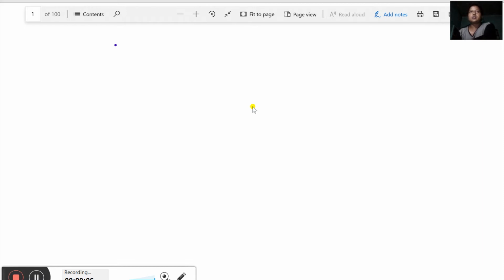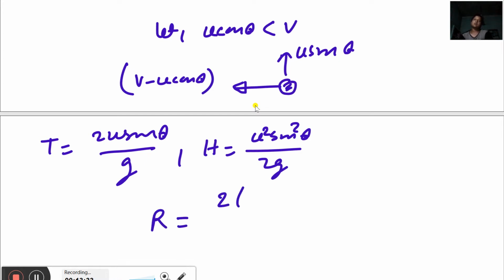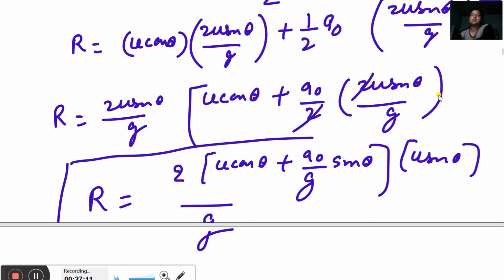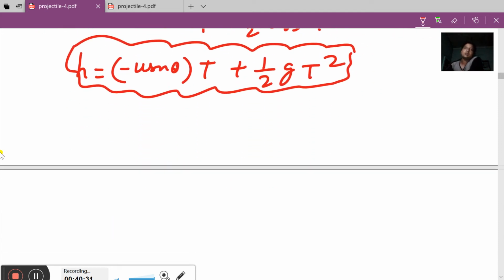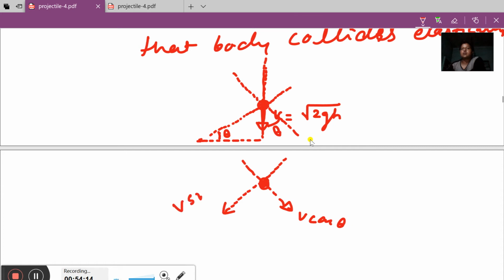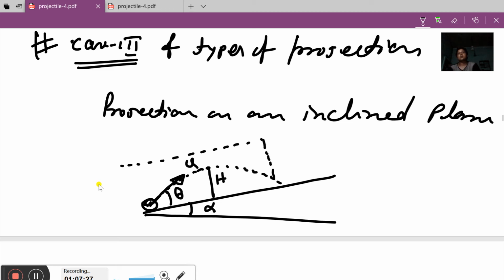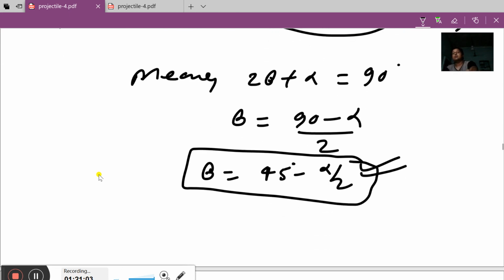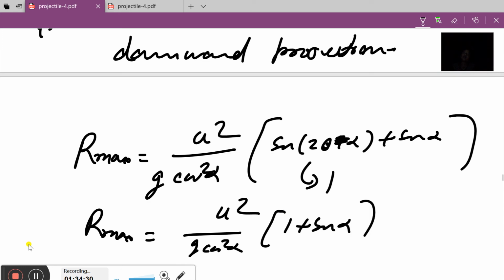projectile motion-4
after this lecture i will take standard problems
relted to -1]opm
                 2]pfh
                 3]incline-p
after that hcv,irodov,cengage,irodov ,pathfinder question complete solution